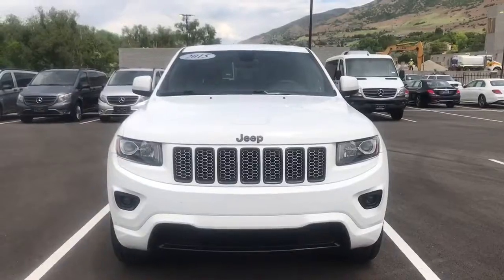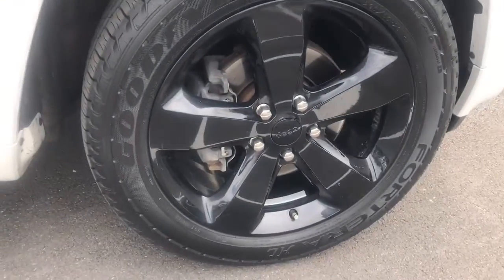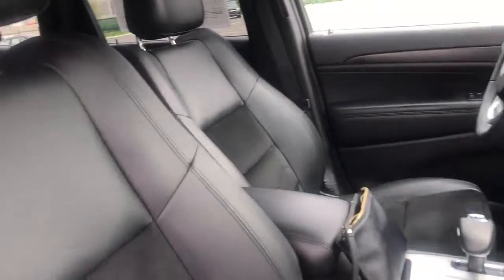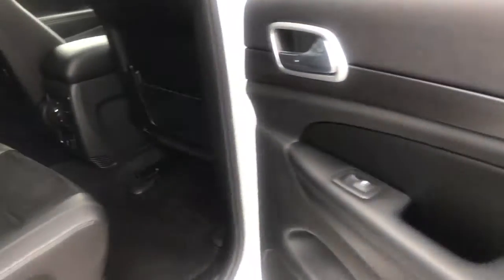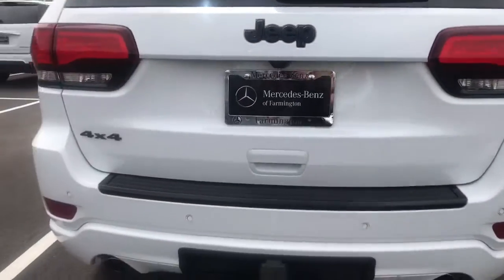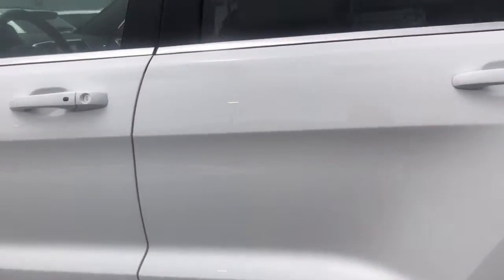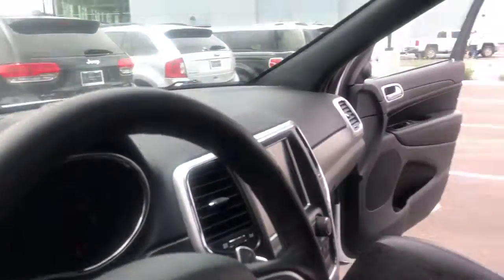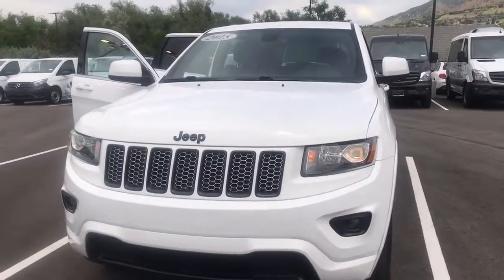Danaca's Jeep G.C Altitude (Rossi)